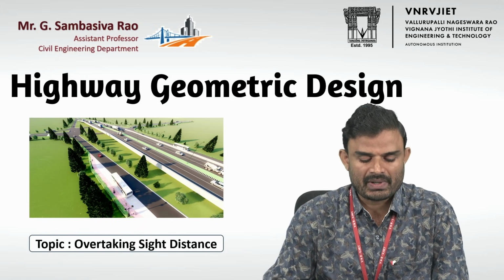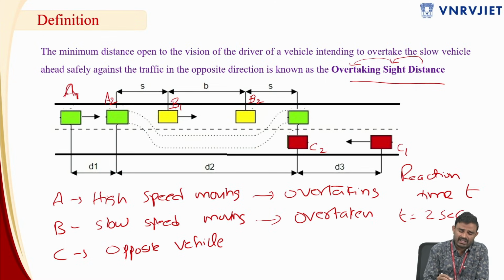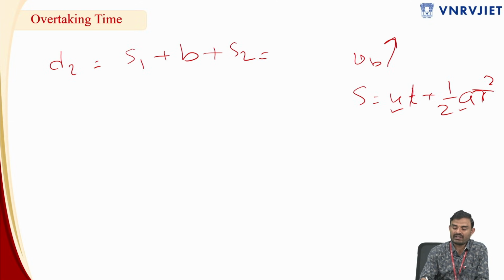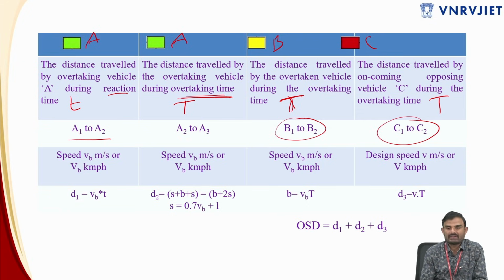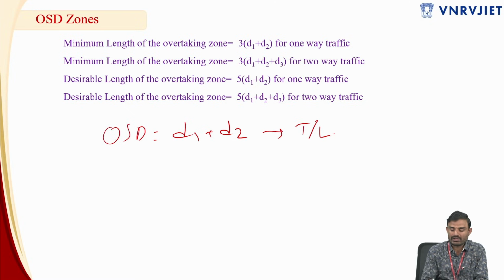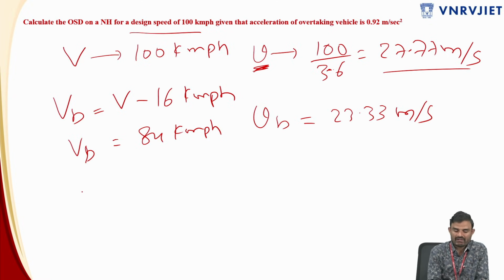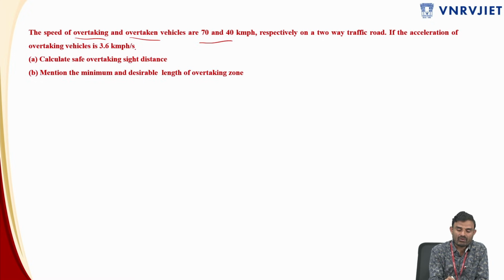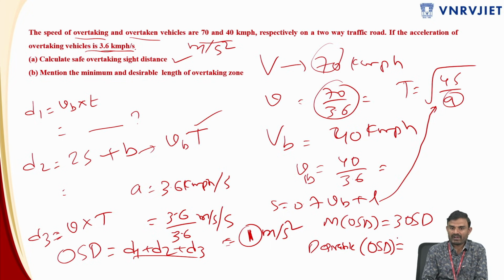Overtaking Sight Distance by Mr. G Sambasiva Rao